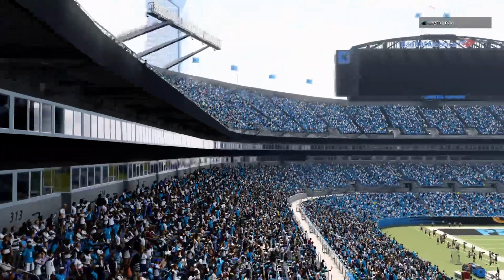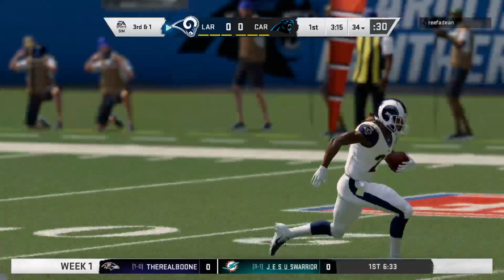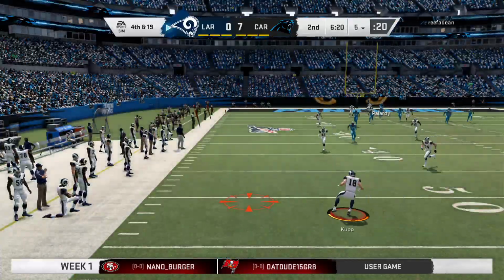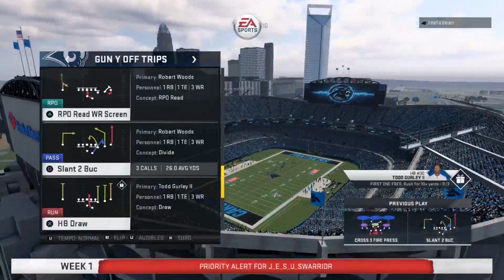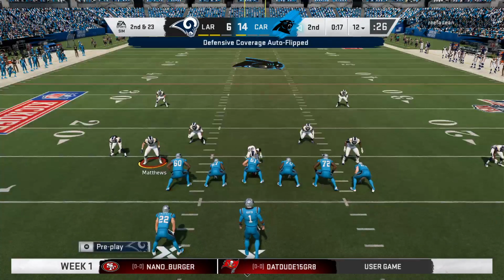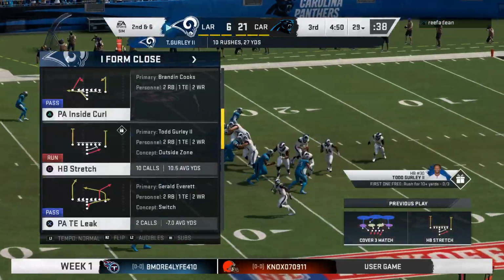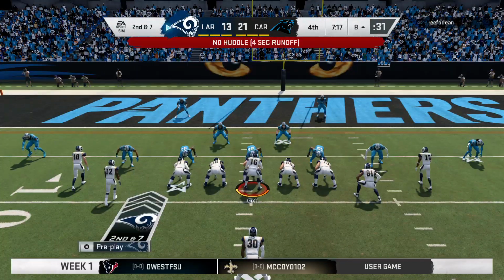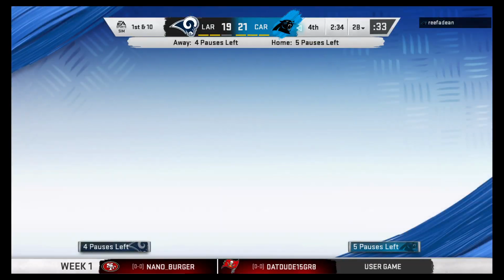ROCKY_DABULL77's Live PS4 Broadcast